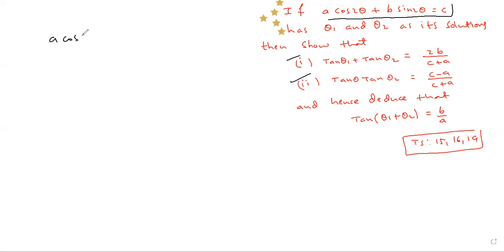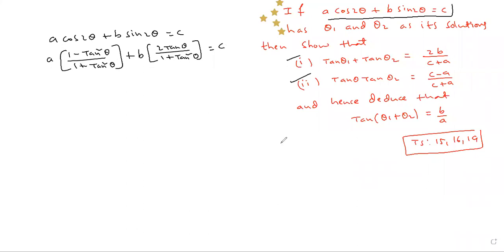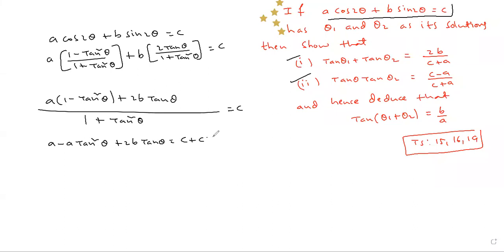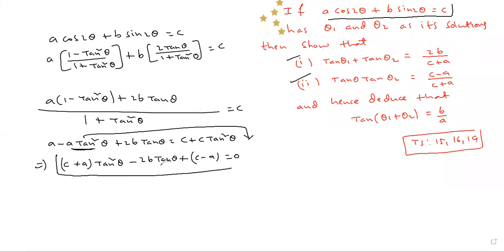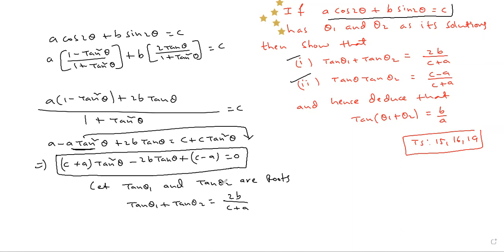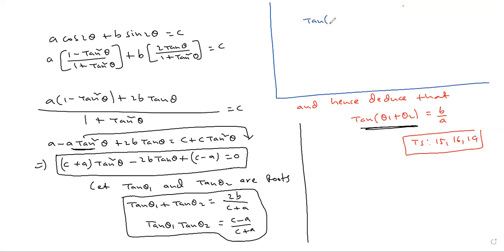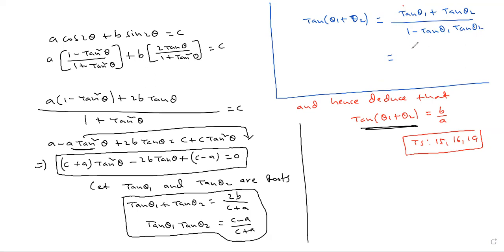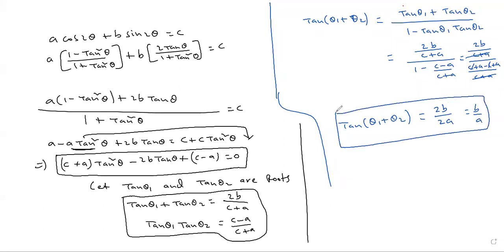TRIGONOMETRIC EQUATIONS 1